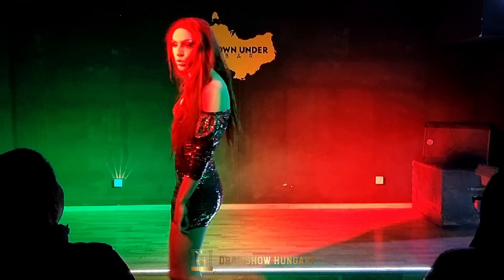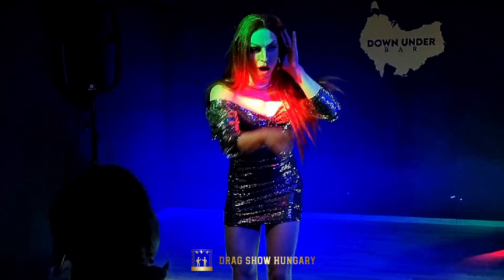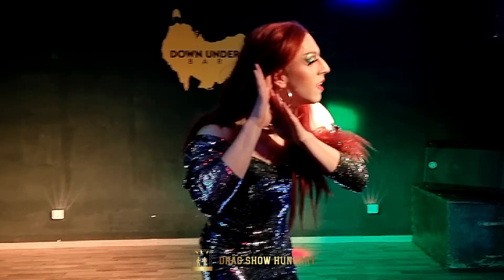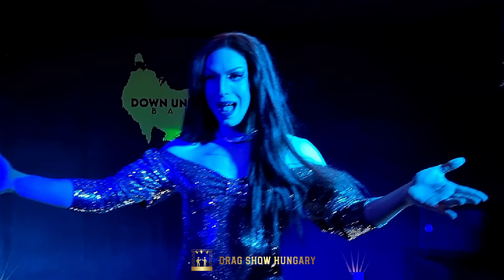Miss Victoria Rose and the COCONUT 😃 Great drag queen show and theatrical act on Kappador's song!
Miss Victoria Rose drag queen doing a beautiful theatrical act and show on Kappador's COCONUT song. We loved it 😍